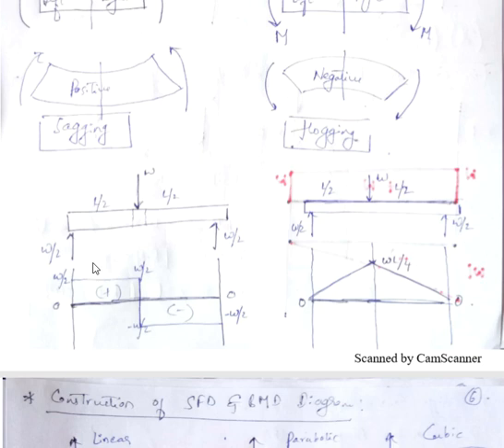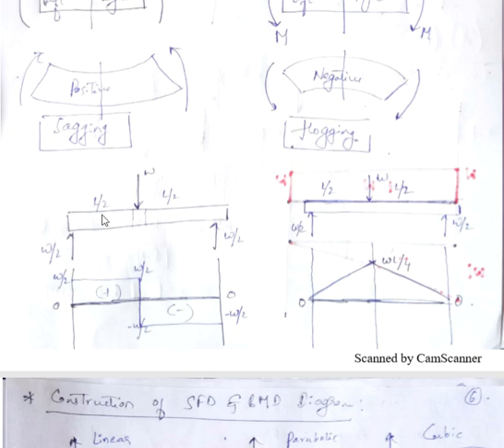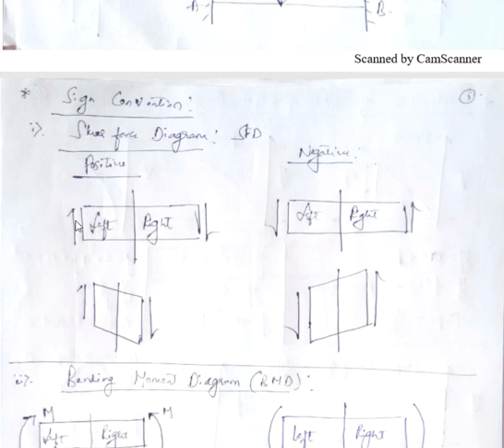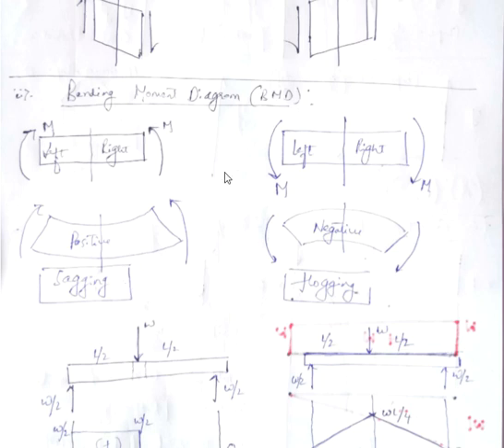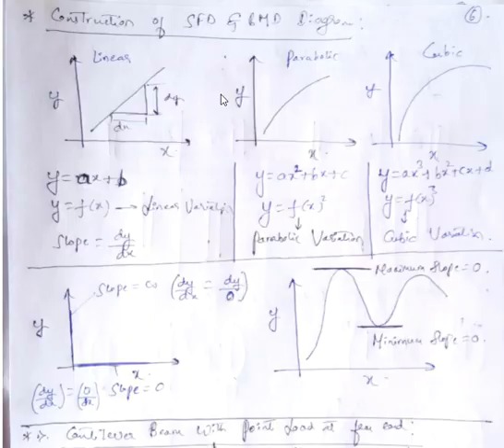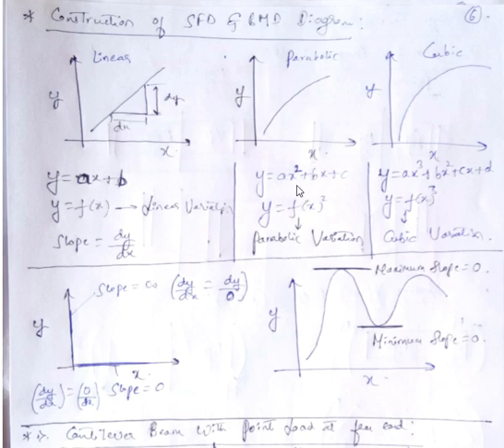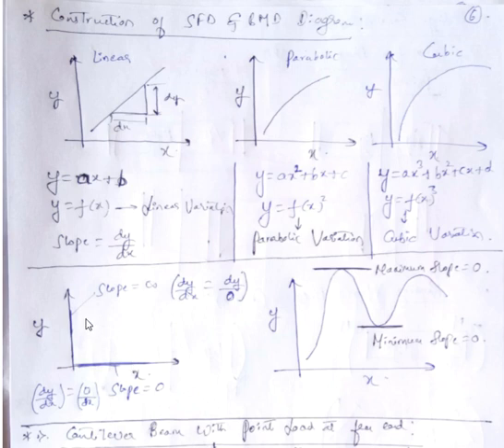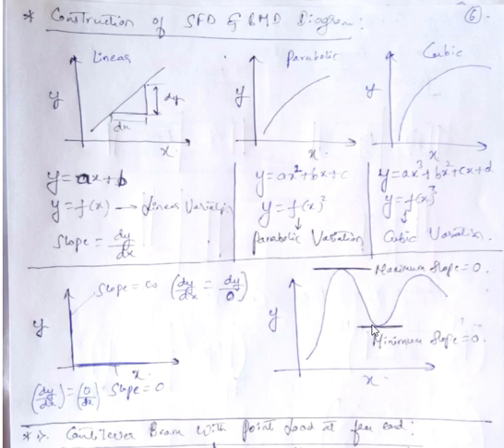Unit 3, Lecture 4, Sign conventions for SFD & BMD